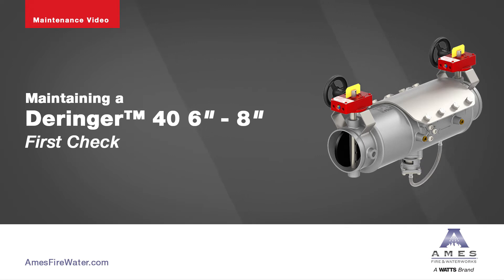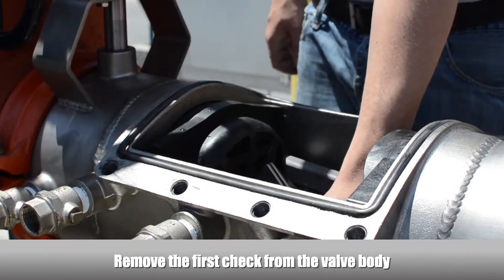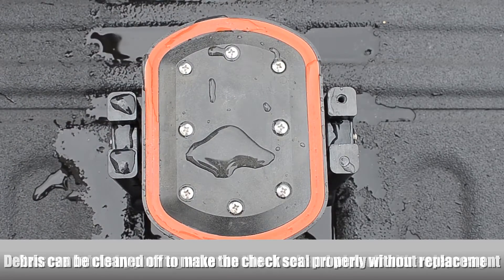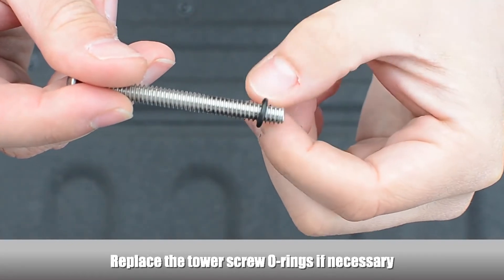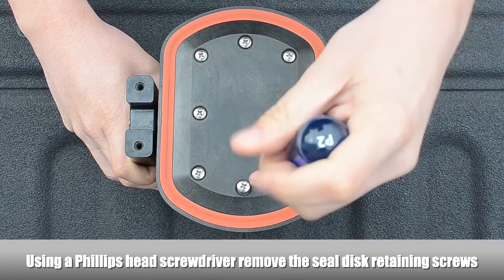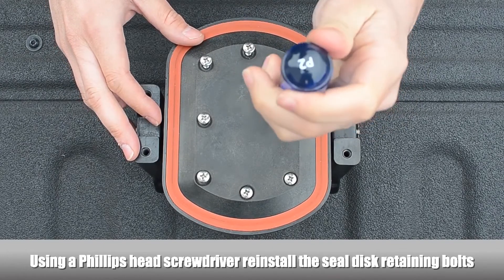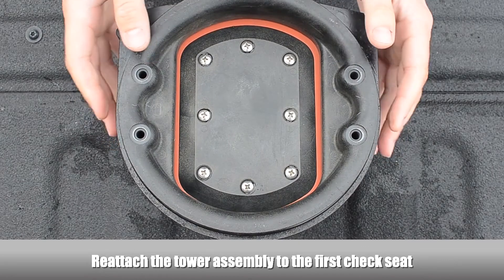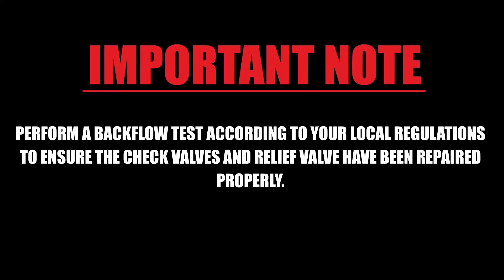Maintaining a Deringer™ 40 6" – 8" First Check